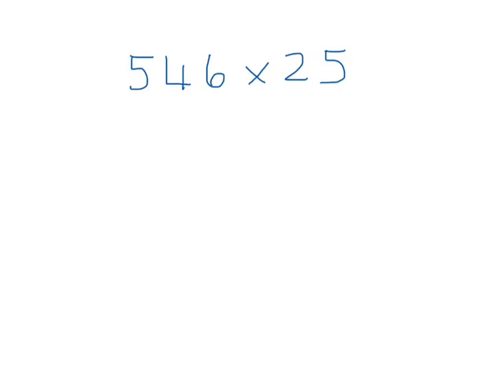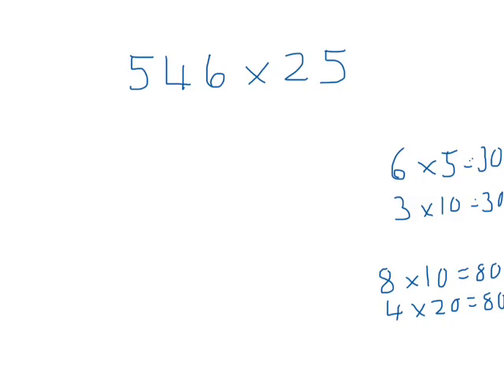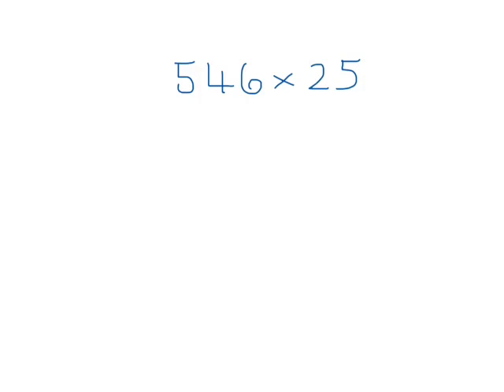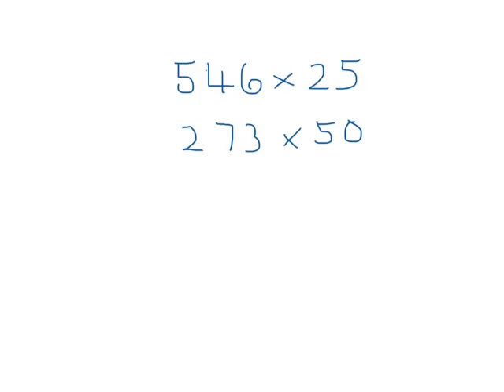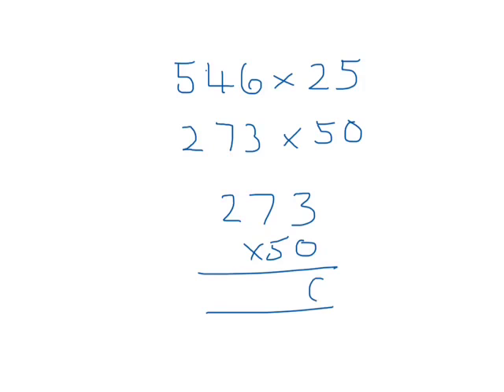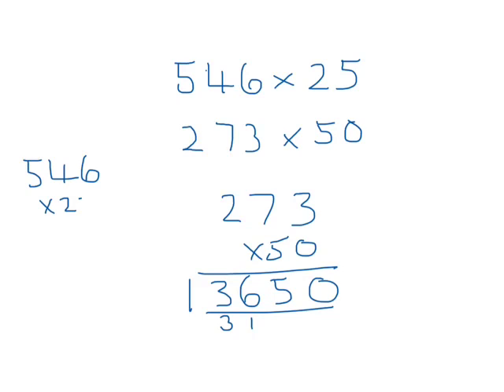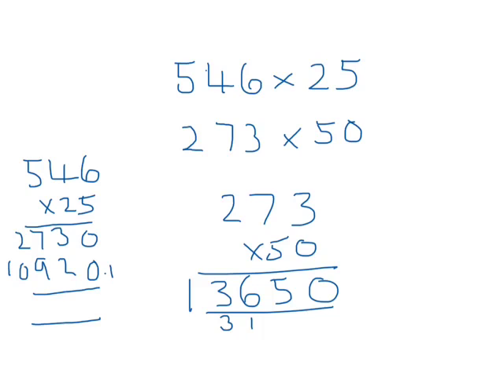Multiplication By Halving And Doubling.